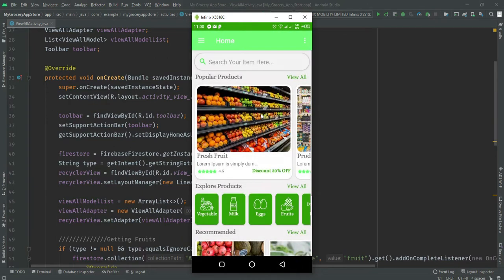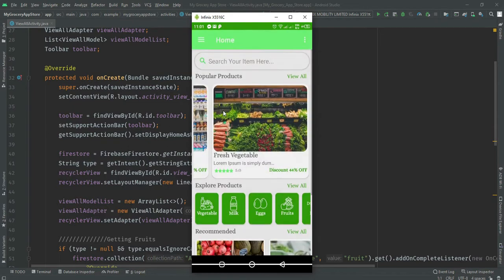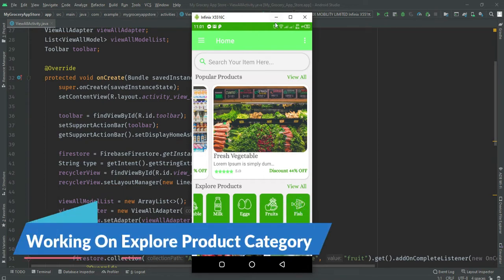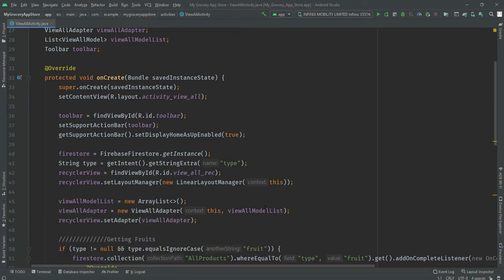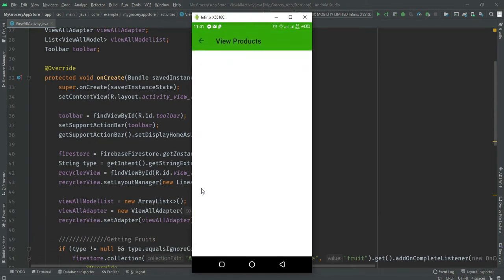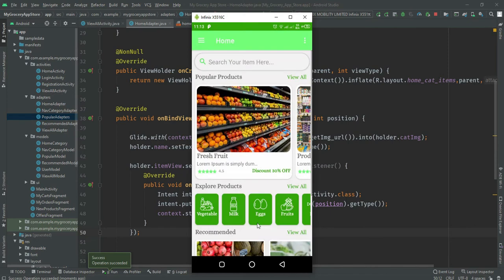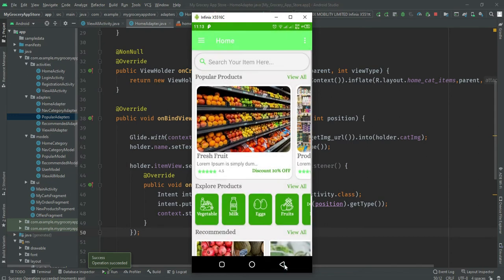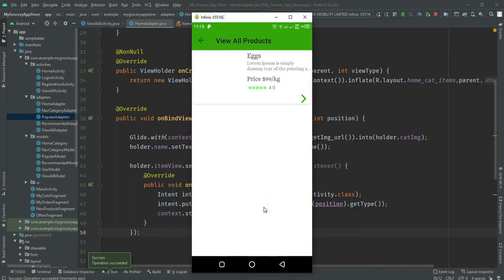All Categories | RecyclerView OnClickListener | Pass Data From Fragment to Activity | Grocery App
all categories, recyclerview on-click listener, onclicklistener recycler view, pass data from activity to fragment, grocery app in android studio, grocery store app in android studio, grocery shopping app android studio, online grocery app, how to make grocery store app in android studio, eCommerce app in android studio

Assalamu Alaikum Hello! everyone in this video what we will do when user click on any items data show related to its type

Assalamu Alaikum Hello! everyone in this video will make a navigation drawer for our  Own Grocery eCommerce app in android studio using java language.

It's the Motivation For Me To Make A New Project For You🤝

Useful Videos for Beginners And Intermediate Students.🔥
- Modern Login & Registration Series👇